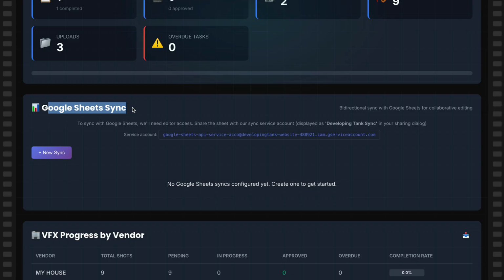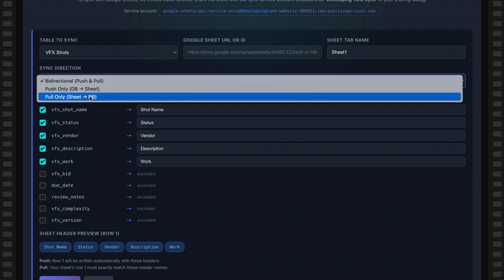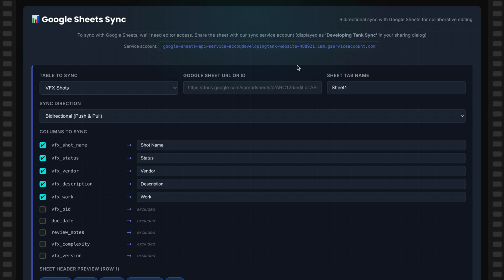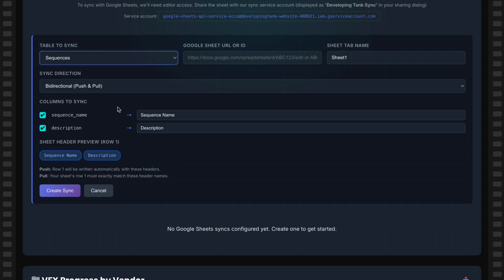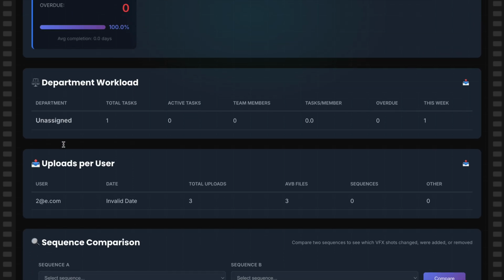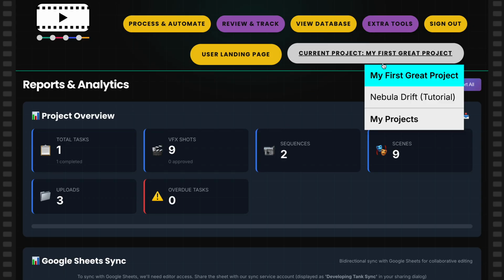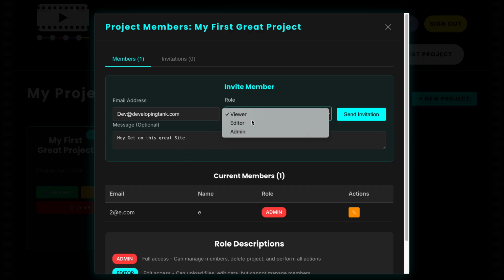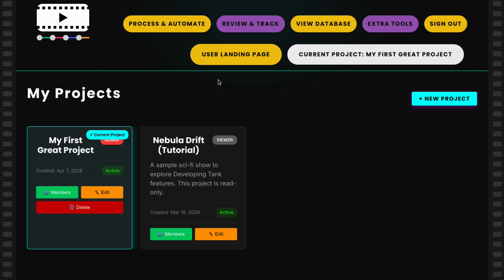Google Sheets and Inviting Others to Your Project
We walk through practical team setup for Assistant Editors, VFX Editors, and producers who need shared visibility without spreadsheet chaos.

This is the fastest way to standardize handoffs and keep everyone synced.